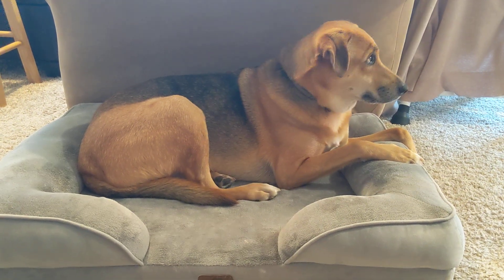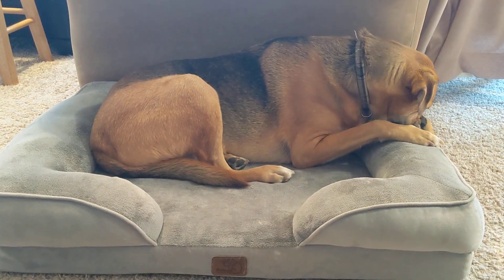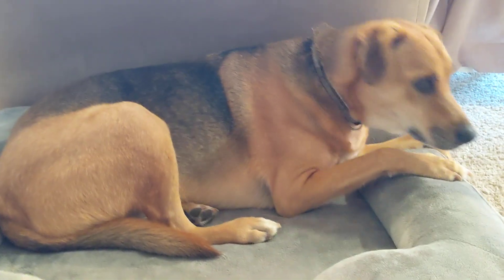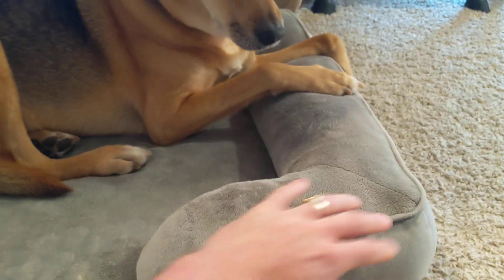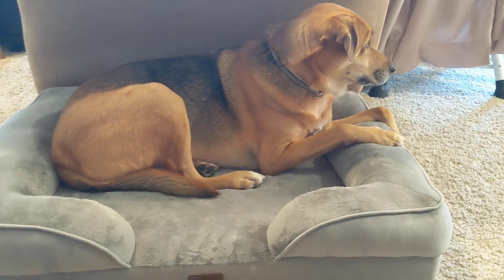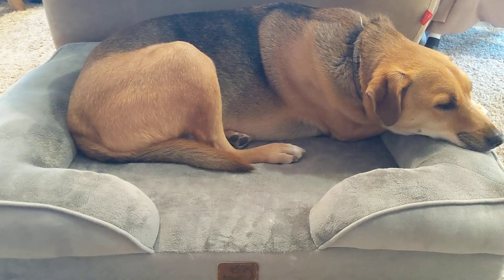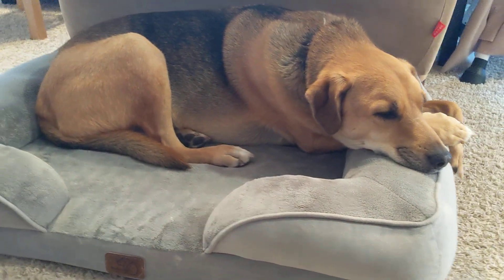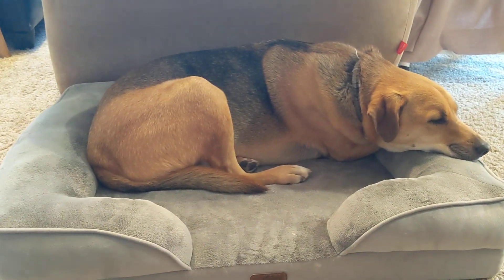Bedsure Orthopedic Dog Bed - Your dog will love you even more!